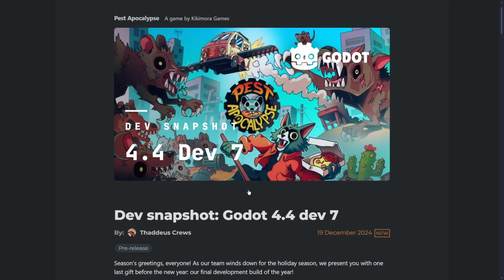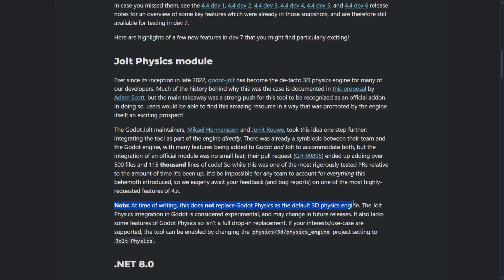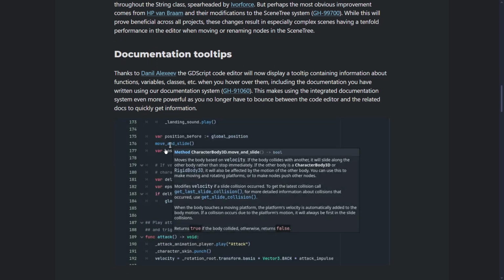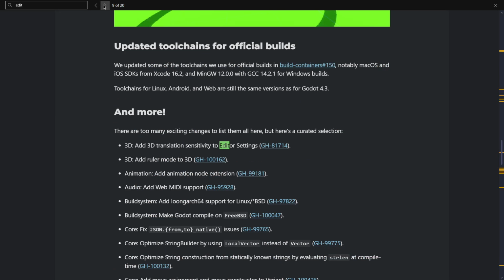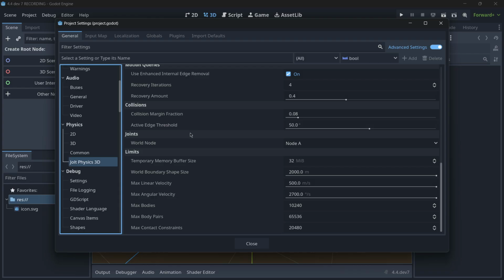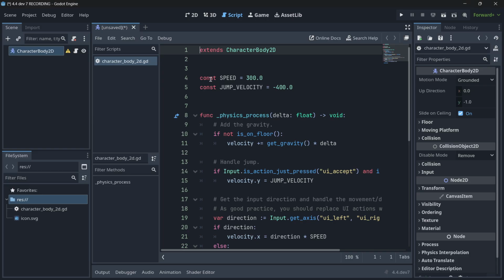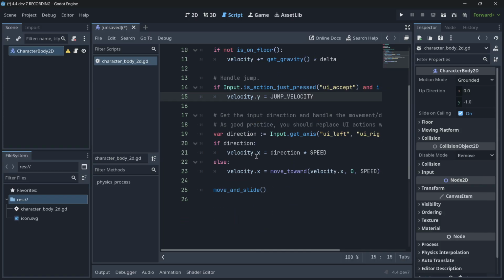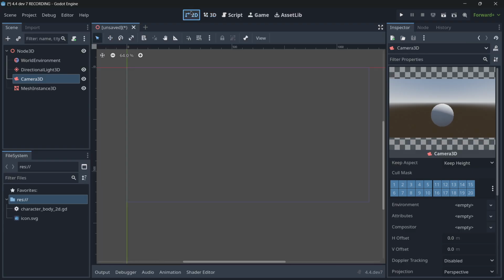Jolt is Finally Integrated Natively in Godot! (4.4 dev 7)